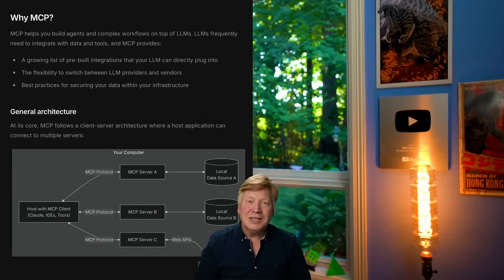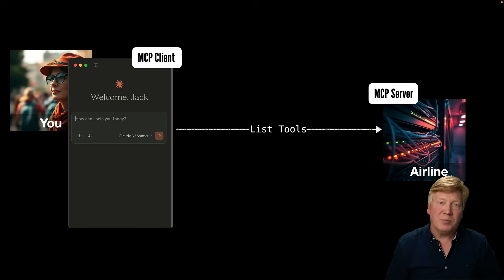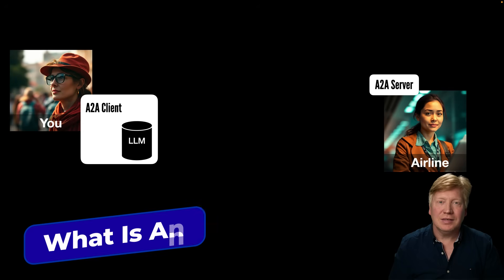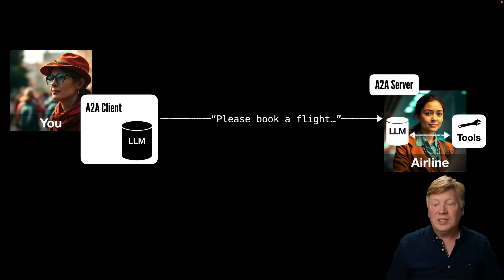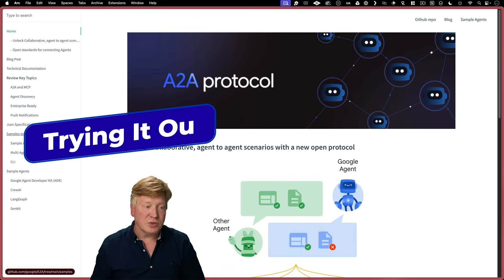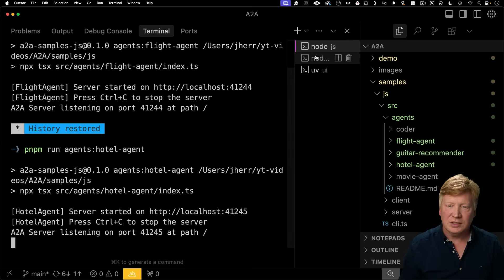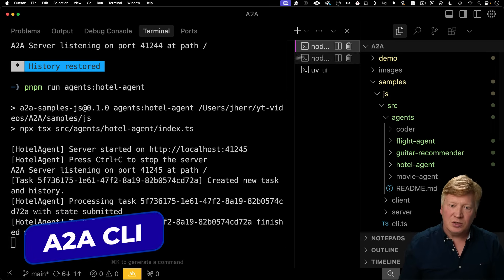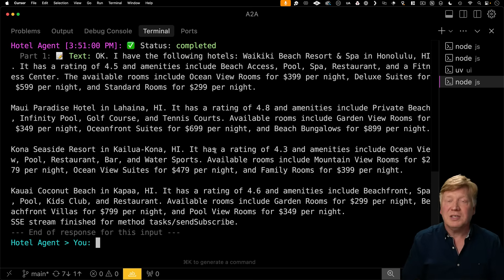What Makes Google's A2A Protocol REALLY POWERFUL (in 12 Minutes)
Learn all about the A2A, or Agent 2 Agent protocol, that allows AI agents to coordinate to solve tasks on your behalf. It's an excellent compliment to the Model Context Protocol (MCP).

00:00 Introduction
00:28 How A2A And MCP Relate
01:44 What Is An Agent
03:03 Multi-Agents
03:47 Trying It Out
05:11 A2A CLI
06:06 More About A2A Servers
07:37 A2A Good Parts
09:14 A2A Not Good Parts
10:54 Will A2A Replace MCP
11:24 Do We Need A2A
11:54 A2A Loves MCP
12:10 Outroduction